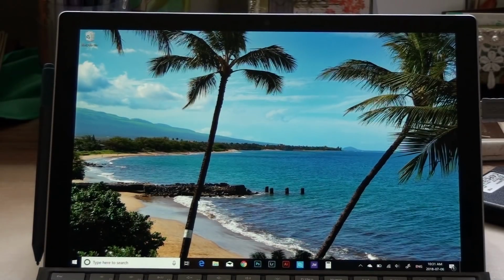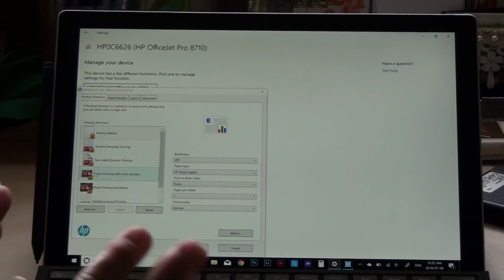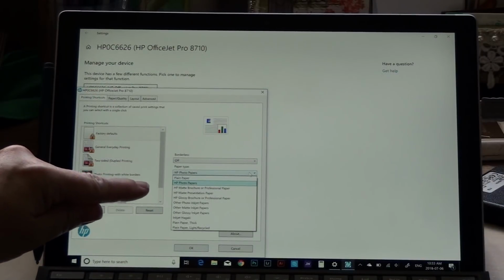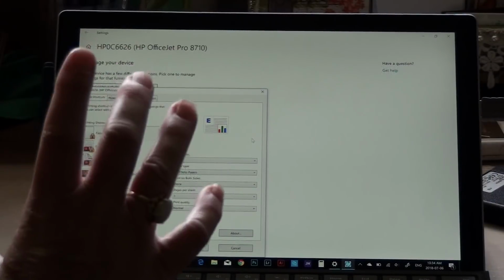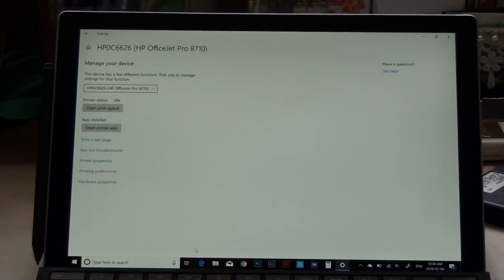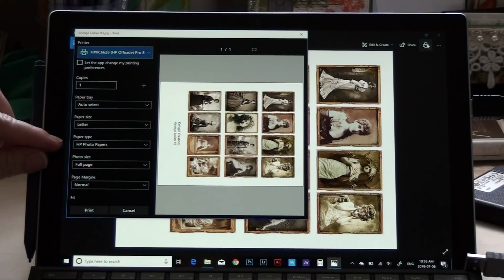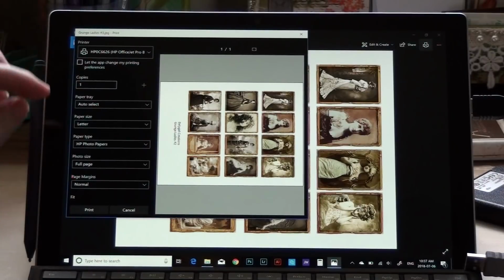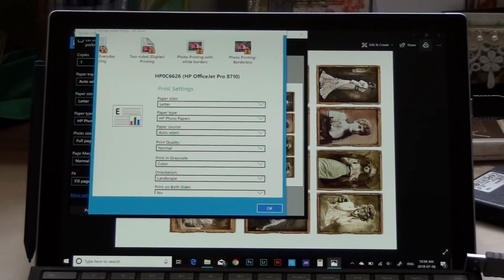How I set up my printer (tutorial) Windows 10